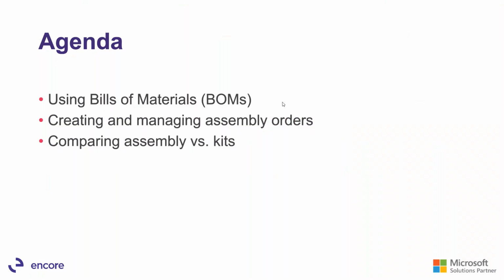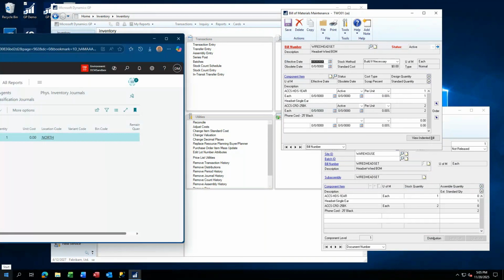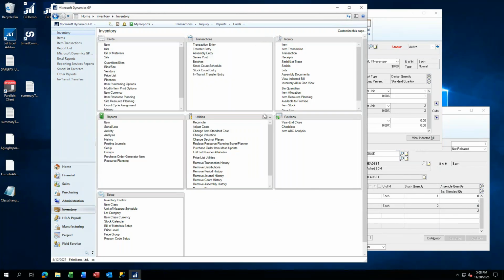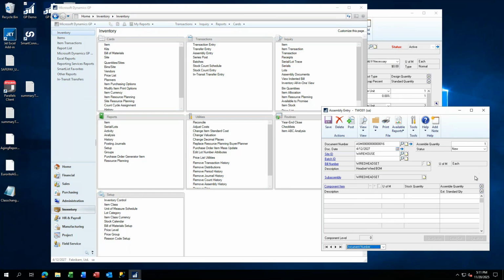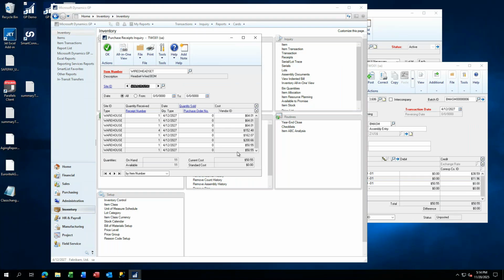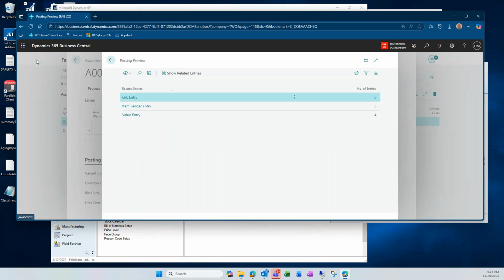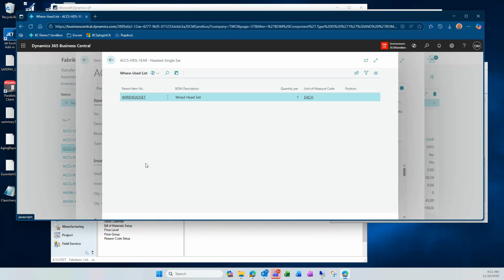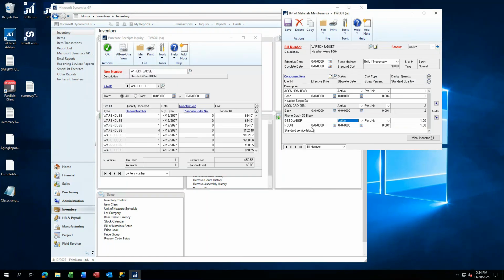Functionality in Dynamics GP Compared to D365 Business Central | Assembly & Light Manufacturing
Learn how light manufacturing and assembly processes are handled in Dynamics GP compared to D365 Business Central. This session highlights the differences in how Bills of Materials (BOMs), assembly orders, and kits are managed.

Topics Covered:
• Using Bills of Materials (BOMs)
• Creating and managing assembly orders
• Comparing assembly vs. kits